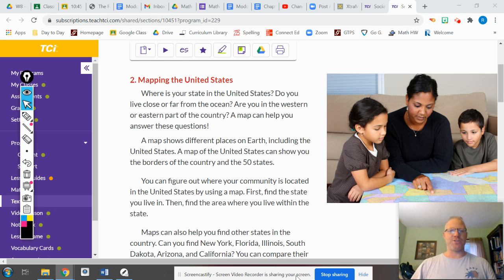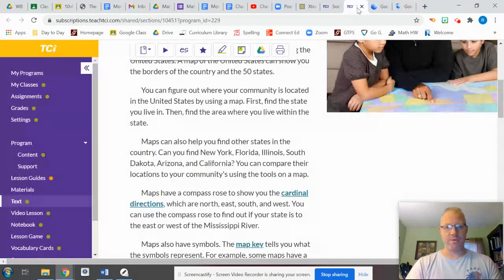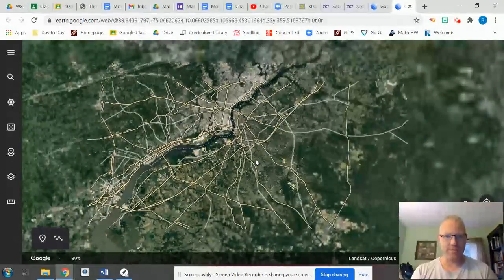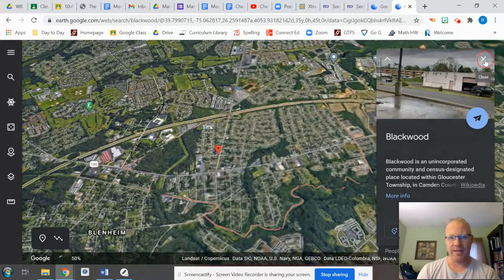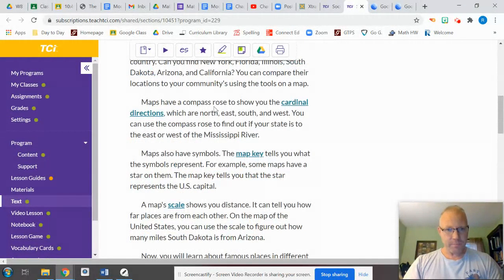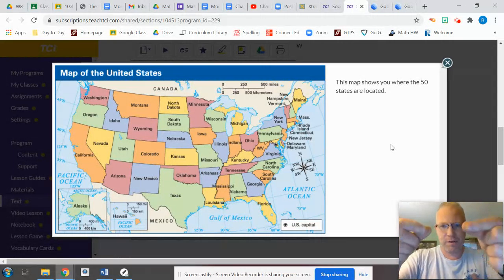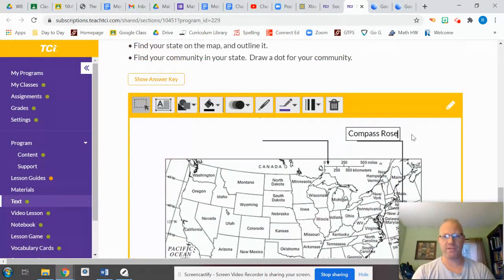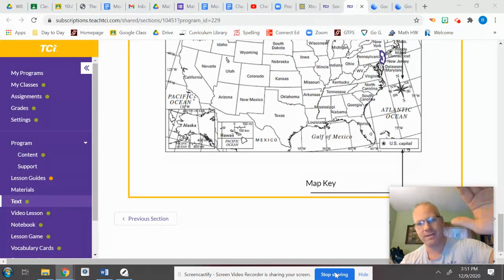Hester SS L2S2 Lesson